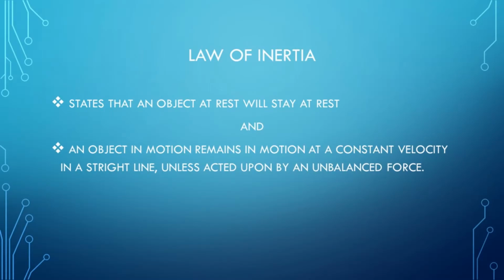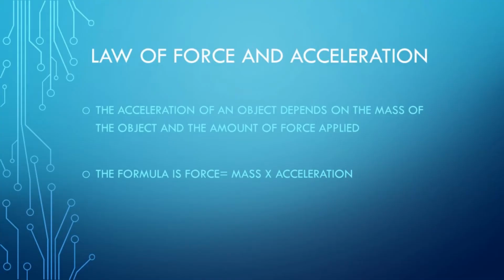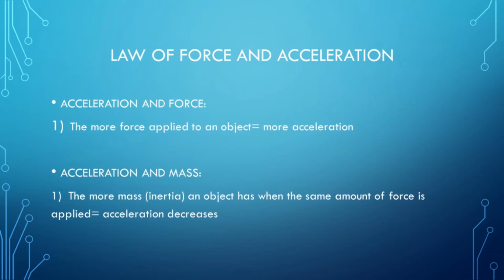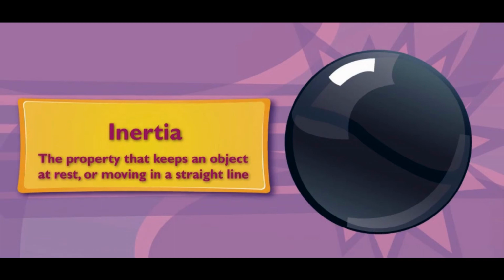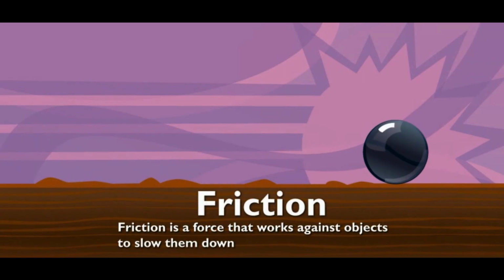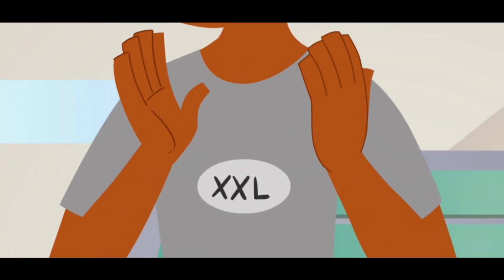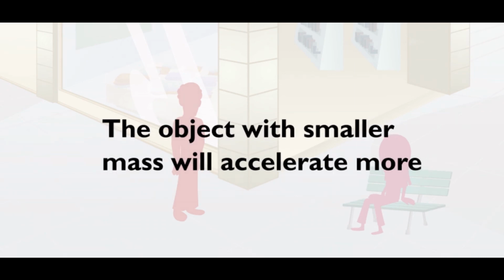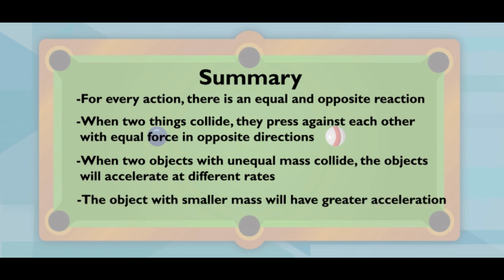8.6 C Digital Re-Teach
A digital lesson centered on the 8th grade TEK of 8.6C  Newton's Laws